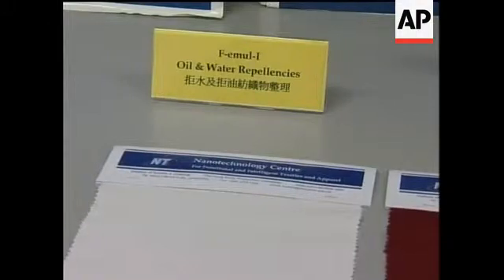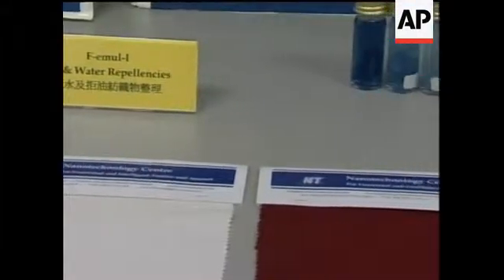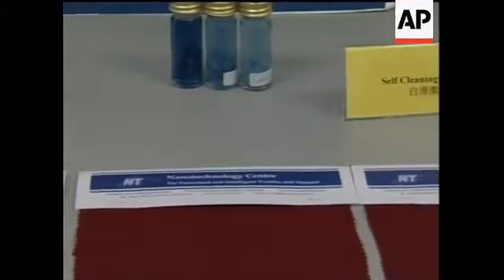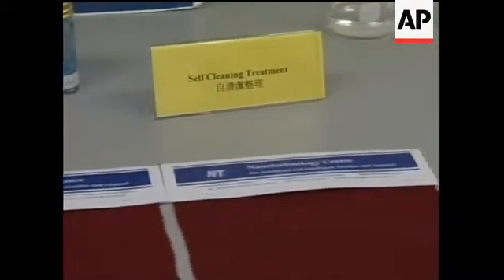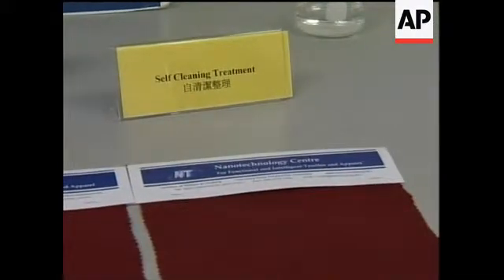Fabric cleans itself in the sun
Hong Kong - recent
1. Shoppers in street
2. Washing drying in street
3. Dry cleaners sign
4. Exterior of Hong Kong Polytechnic University
5. Exterior of Institute of Textiles and Clothing
6. Laboratory workers, various
7. SOUNDBITE: (English) Dr John Xin, Institute of Textiles and Clothing, Hong Kong Polytechnic University
8. Laboratory equipment
9. Dr. Xin with colleagues
10. Treated fabric
11. Plaque of achievements
12.  SOUNDBITE: (English) Dr John Xin, Institute of Textiles and Clothing, Hong Kong Polytechnic University
13. Sign saying "Dyeing and Finishing Laboratory
14. Laboratory workers applying self cleaning solution and drying fabric, various
15. Reception area of Cha Textiles
16. SOUNDBITE: (English) Pei Yao-chung, Manager, Cha Textiles Ltd
17. Clothing shop signs in street
18. SOUNDBITE: (Cantonese) Vox Pop
19. SOUNDBITE: (Cantonese) Vox Pop
20. People in street
SUGGESTED LEAD-IN:
Hong Kong scientists have developed a fabric which cleans itself using only sunlight.
The fabric not only cleans itself of the dirt accumulated in daily wear, but kills bacteria and will even remove some stains all by itself.
The self-cleaning fabric is covered with an invisible coating of titanium oxide which breaks down carbon-based molecules, needing only UV radiation to trigger the reaction.
The research has been focusing on natural fabric, like cotton and wool.
But they are also trying the process on synthetic fabrics, like nylon.
VOICE-OVER:
Imagine having clothes that cleaned themselves as you wore them.
No more laundry days.
No more dry cleaning bills.
Scientists at the  Hong Kong Institute of Textiles and Clothing say they're on the brink of making this dream a reality using nanotechnology.
They have developed a method of coating fabric with a photo-catalyst that uses ultraviolet light to gobble up grime and dirt, even some stubborn stains while you wear it.
SOUNDBITE: (English)
"We put a thin layer of coating. This layer of coating can act as a catalyst to decompose organic materials with the help of UV light, UV radiations. It can be from sunshine or from indoor lighting."
SUPER CAPTION: Dr John Xin, Institute of Textiles and Clothing, Hong Kong Polytechnic University
The self-cleaning process works by coating the fabric with titanium oxide nanoparticles.
These nanoparticles are tiny - 2500 times thinner than a human hair - so they're invisible to the eye.
Exposure to ultraviolet light triggers a reaction with the oxygen in the air.
This creates an oxidising agent  which breaks down dirt, micro-organisms and pollution into water and carbon dioxide.
The titanium dioxide coating process takes about 200 minutes to complete.
SOUNDBITE: (English)
"Actually, the process of applying the material we synthesised is not difficult. We use a conventional method where we immerse the fabrics into the solution and we use a paddle to remove excess amounts of water. Then the fabric is dried and 'cured' which means it is dried in higher temperatures - 120 degrees for some minutes, something like five minutes.The process is not so difficult."
Dr John Xin, Institute of Textiles and Clothing, Hong Kong Polytechnic University
The soaking and curing of the fabric aligns the nanoparticles in what is called an "anatase" crystal structure, a key to the success of the self-cleaning process.
Self-cleaning fabric is indistinguishable in appearance from ordinary clothing.
A leading Hong Kong textile company, which helped fund the project, says the innovative process could be a whole new lease of life for the industry.
SOUNDBITE: (English)
SOUNDBITE: (English)